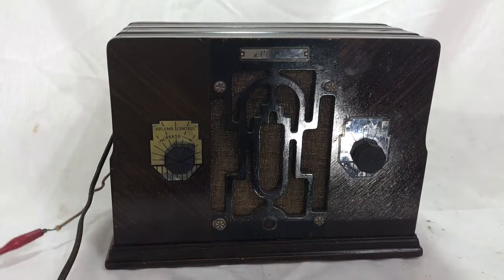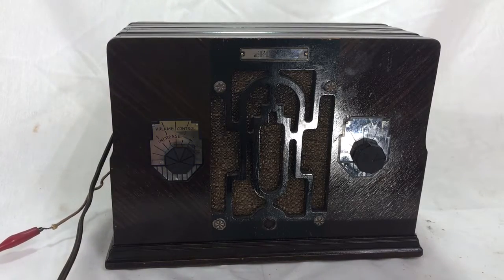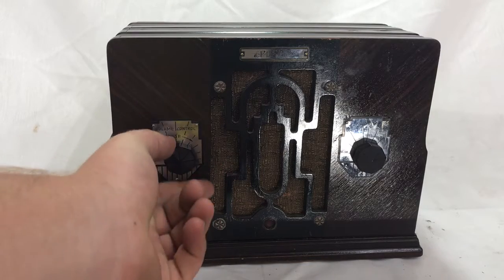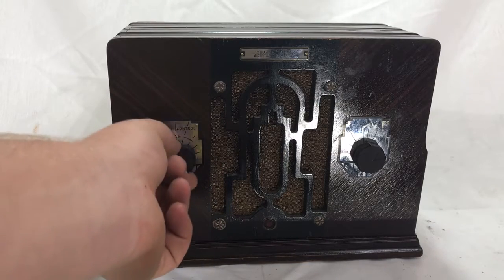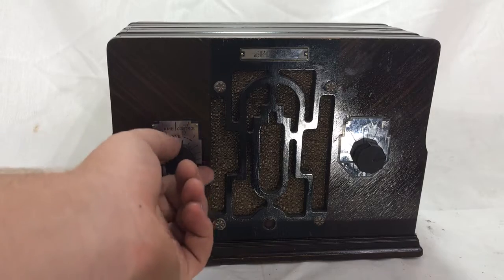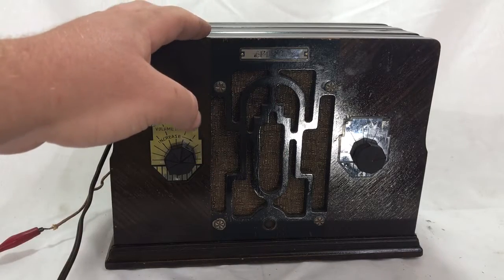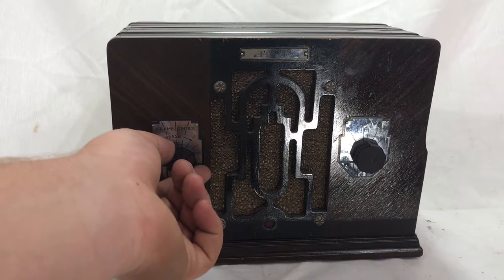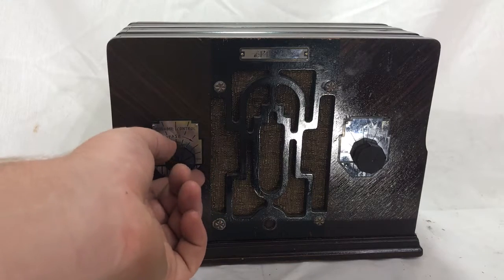Art Deco Crosley 4C1